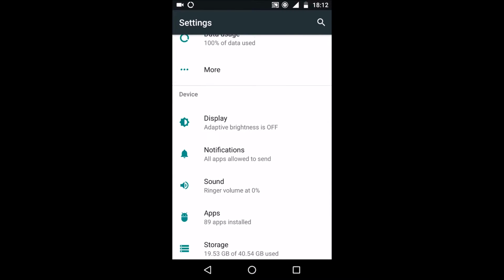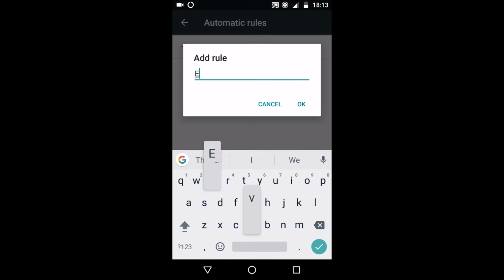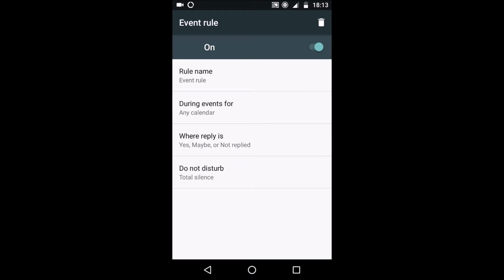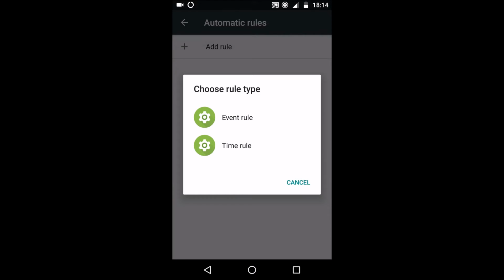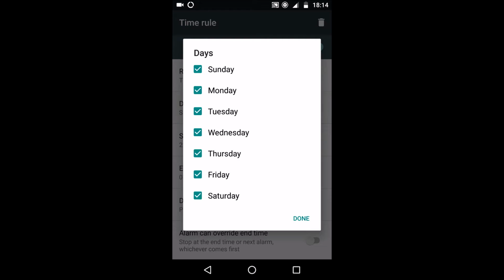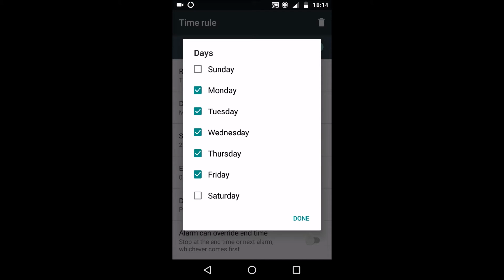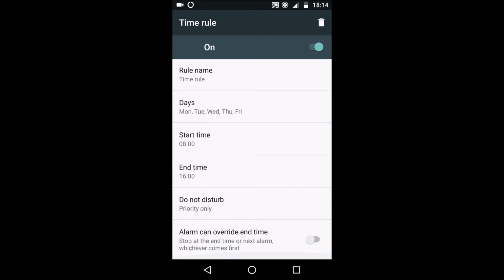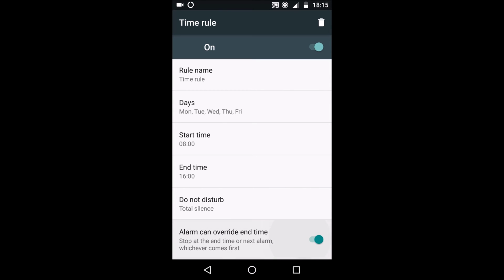How To Set Up Do Not Disturb Mode Rules / Schedule In Android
This tutorial will show you how to set up automatic do not disturb mode and create rules & schedules in android. This will make you android phone switch do not disturb mode on automatically through events or custom times and days you have chosen!